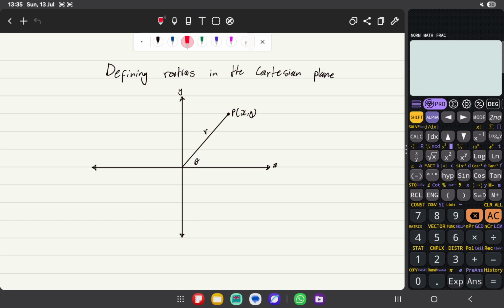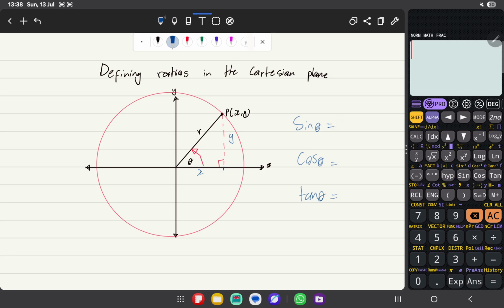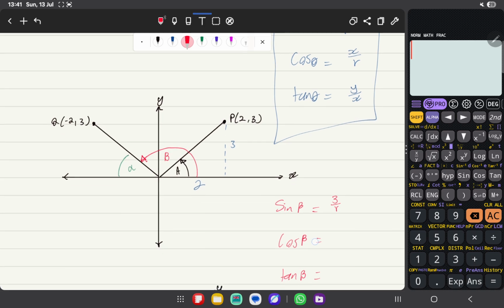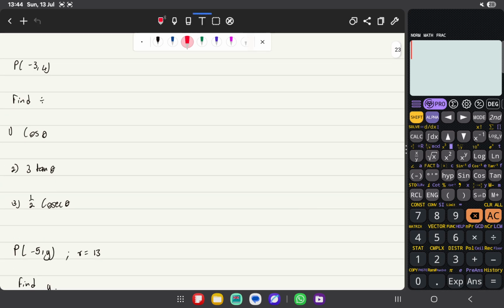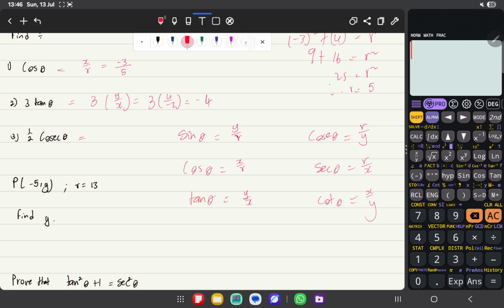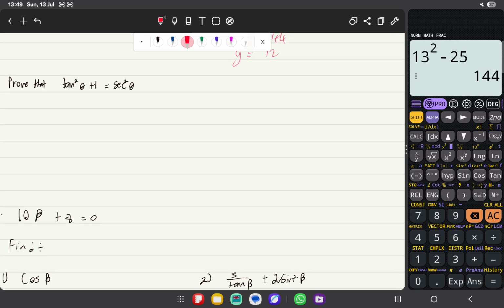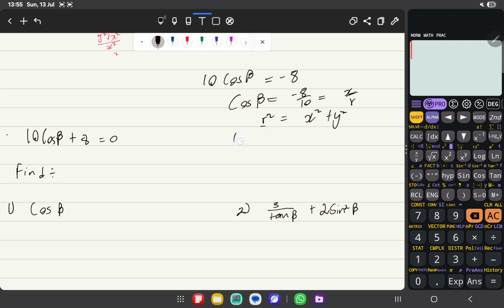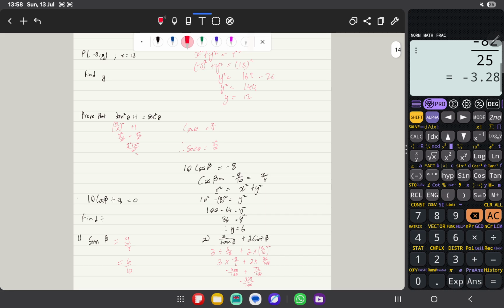3 Defining trig ratios on Cartesian plane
Trig isn’t just about triangles — it's also about circles and coordinates. We’ll show you how to extend sine, cosine, and tangent to all four quadrants using the ASTC rule.

📌 Learn how to apply trig beyond right-angled triangles.